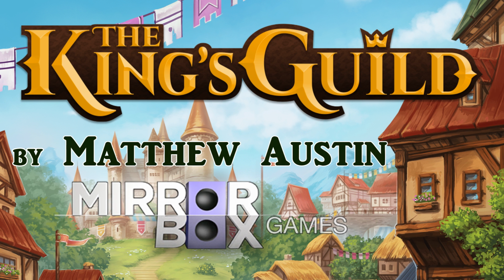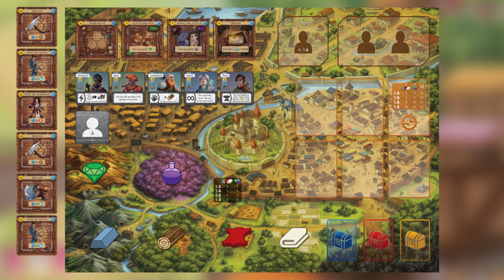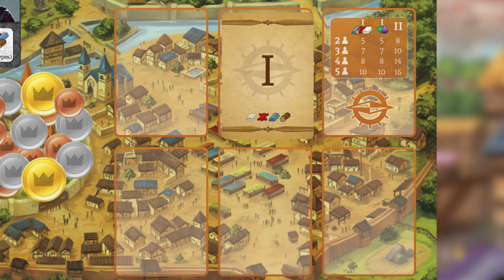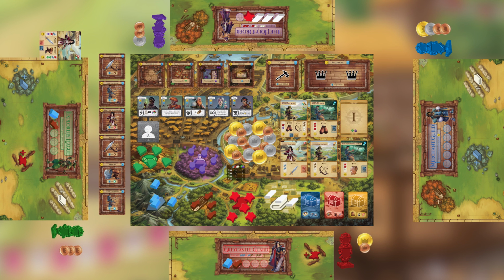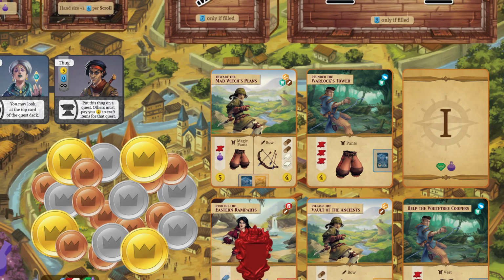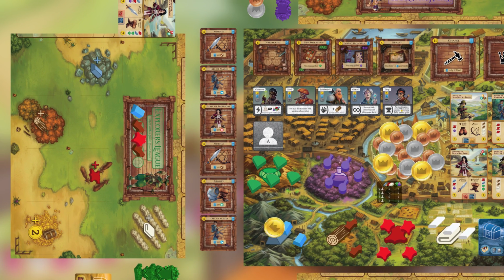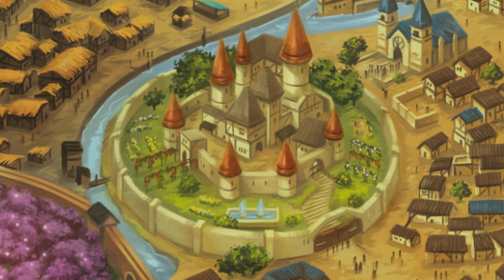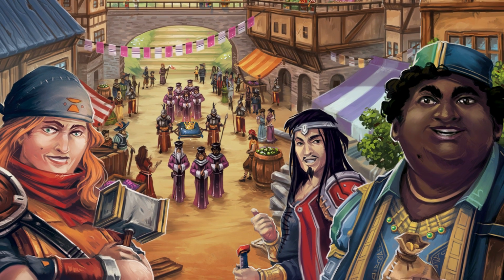How to Play The King's Guild from Mirror Box Games - Quick Start Tutorial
As one of the esteemed guild leaders of Greycastle, your goal is to earn the most prestige and become the next King's Guild. To do that, you'll be crafting items to send heroes on quests, earning treasure, and upgrading your guild with new specialists and rooms.

Each turn you get to take one action – gathering resources, crafting items for heroes, or purchasing upgrades for your guild.